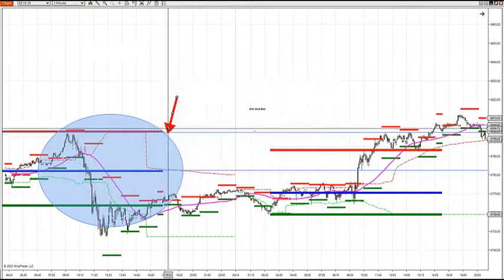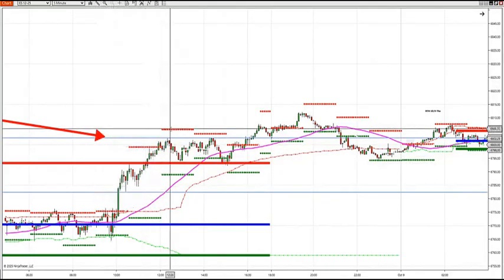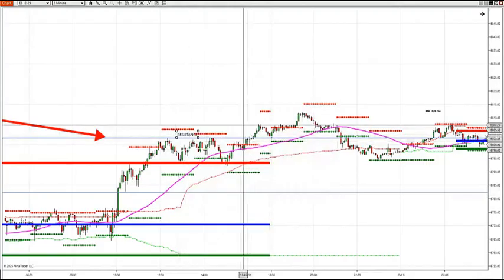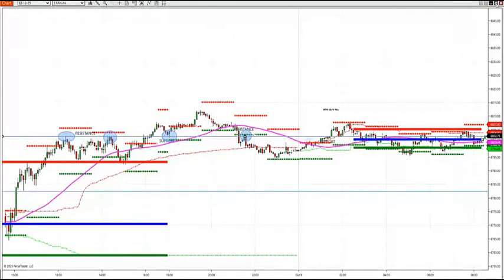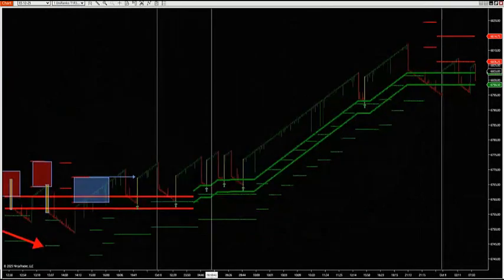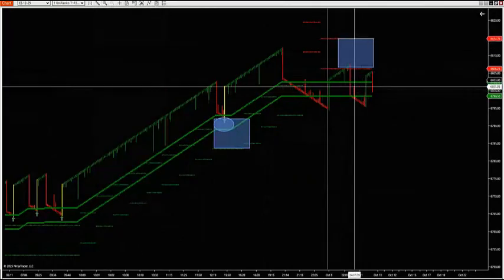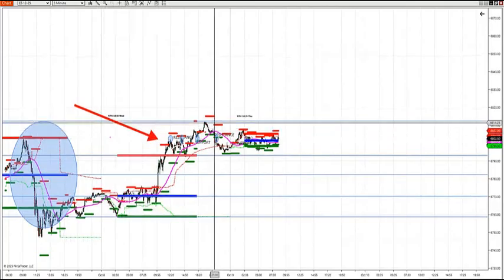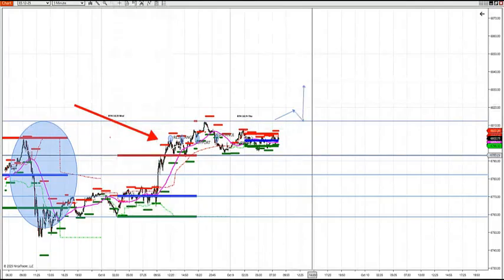10-9-25 How To Spot The Key Breaking Points In The Markets Daily DayTradingTheFutures.com